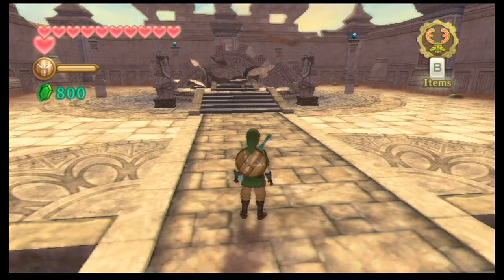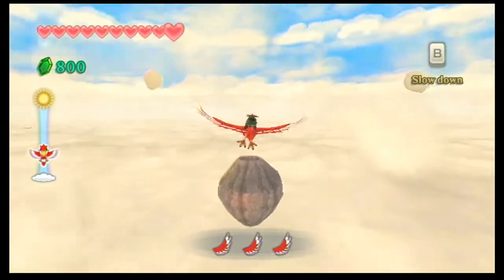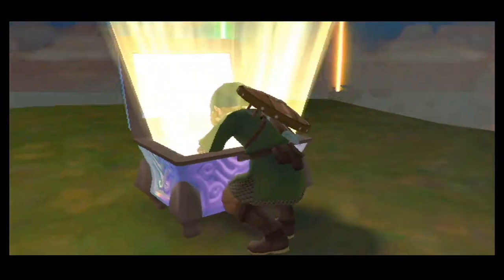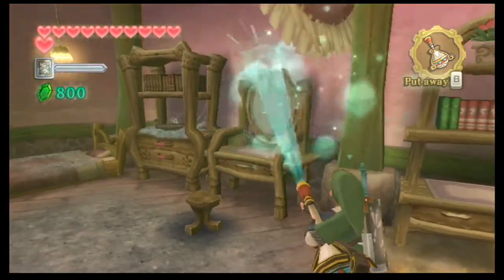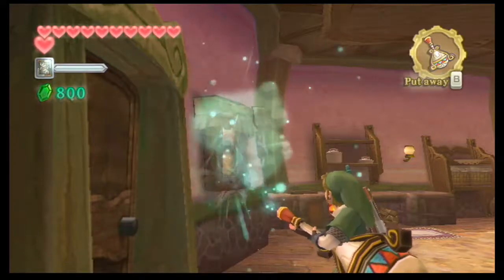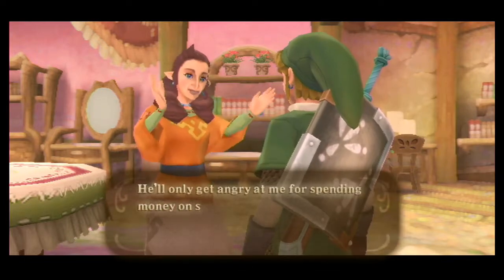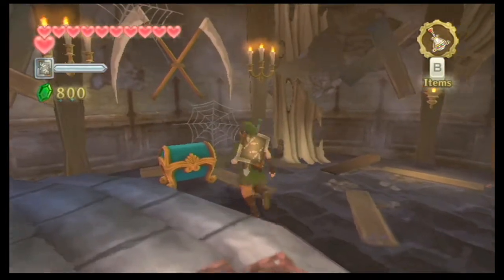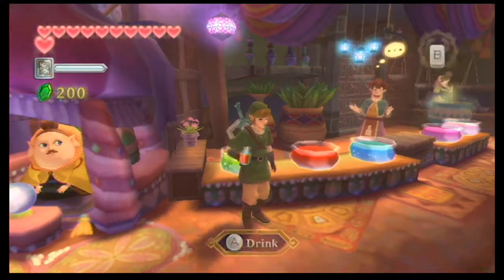Legend of Zelda Skyward Sword Episode 24: TheMentalBlade5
In this episode we do several sidequests in Skyloft and open all of the available Goddess Chests, and that's it, but I also go temporarily insane when I accidently waste a silver rupees and when I get the next wallet upgrade from Batreaux.